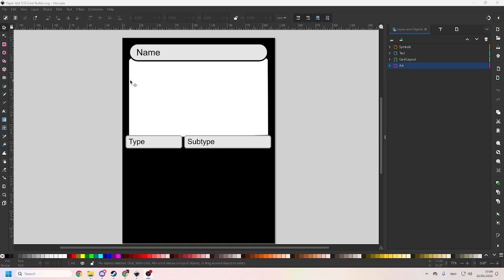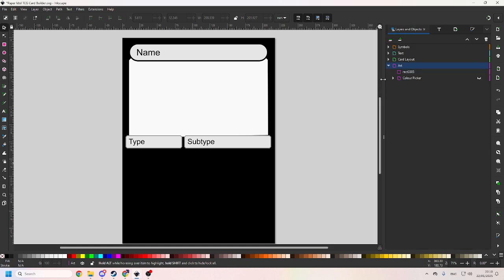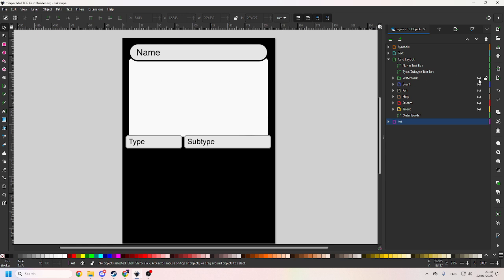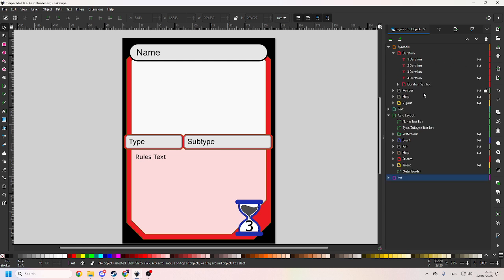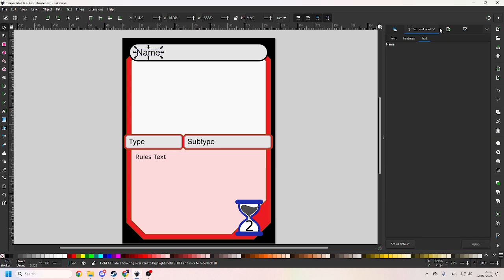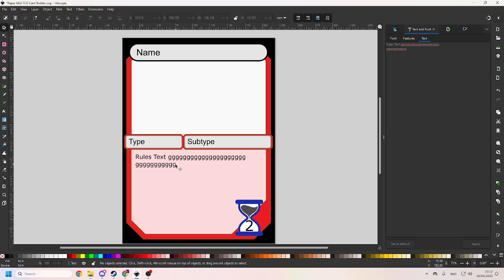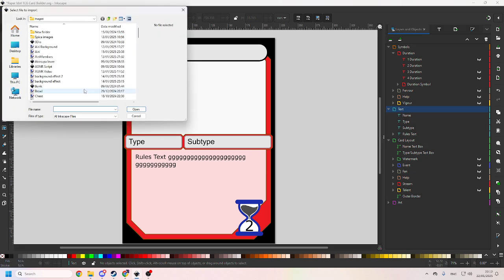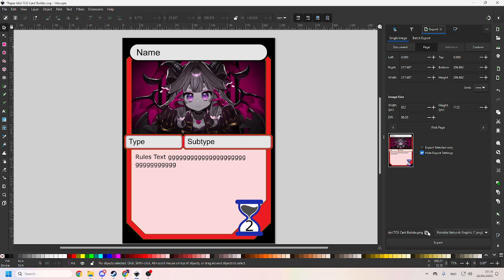Paper Idol cardbuilder tutorial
quick tutorial on how to use the cardbuilder file for Paper idol game I'm making about vtubers, more info on the game can be found on my twitter.